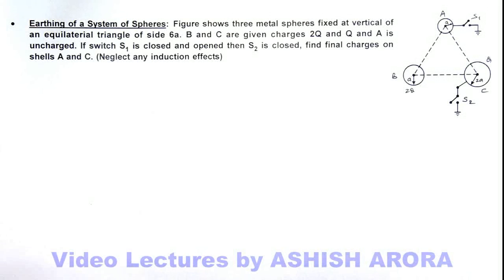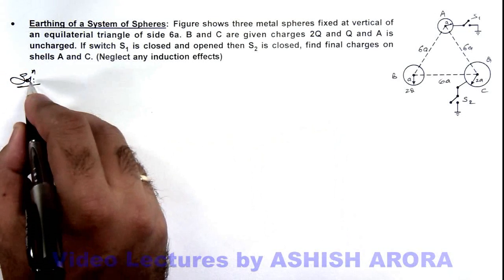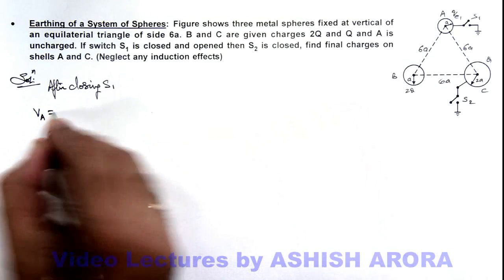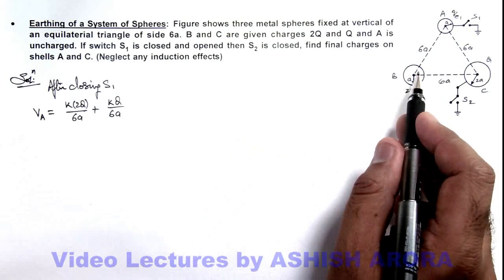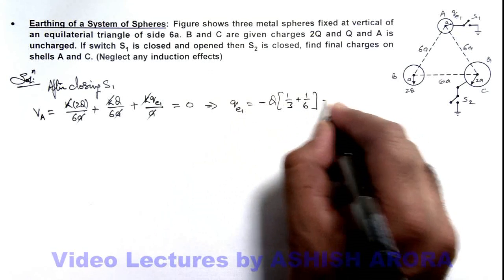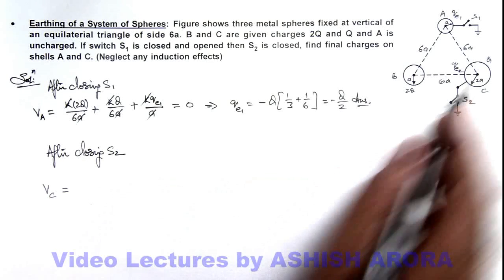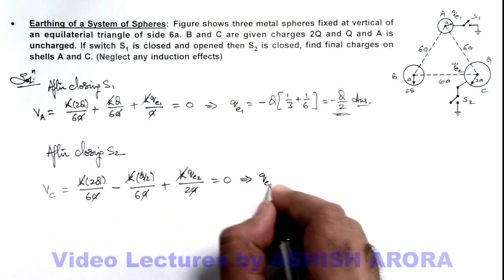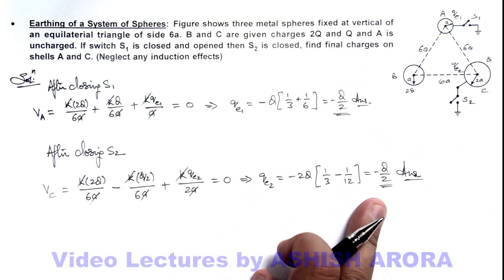24. Advance Illustration | Electric Force and Electric Field | Earthing of a System of Spheres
Learn complete Physics Video Lectures on Electrostatics for IIT JEE by Ashish Arora. This is the most comprehensive website on Physics covering all the topics in detail. No wonder, in its trial run itself, this one of its kind website topped the world ranking on Physics learning.